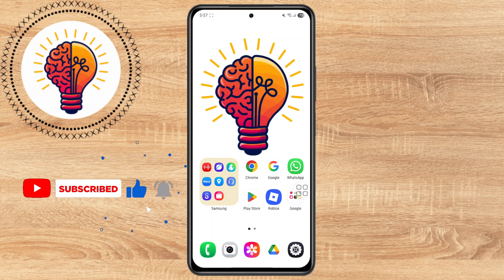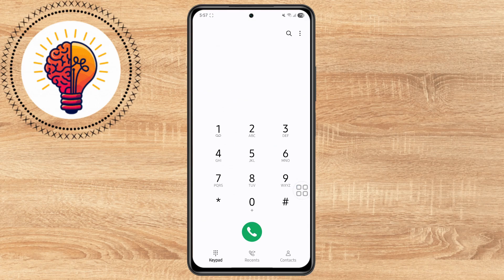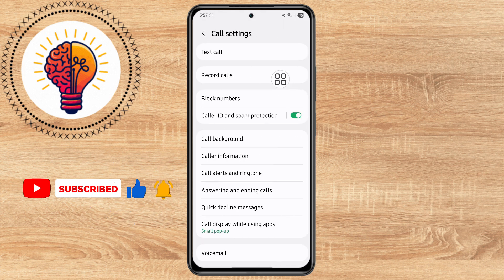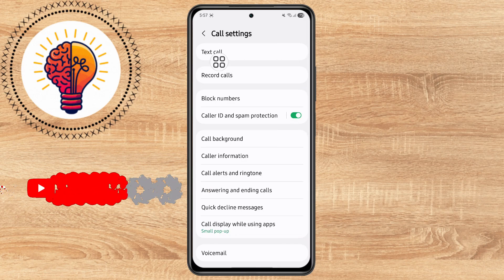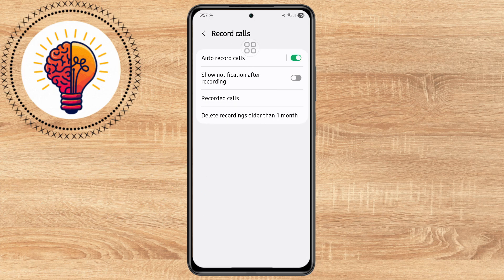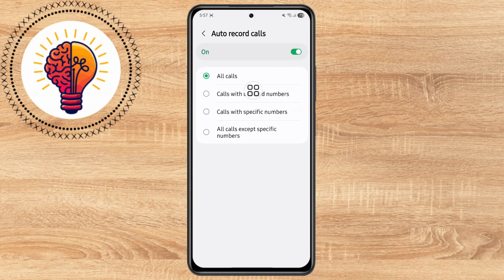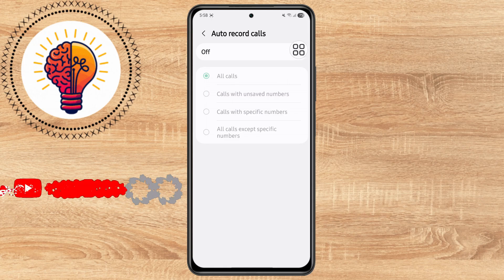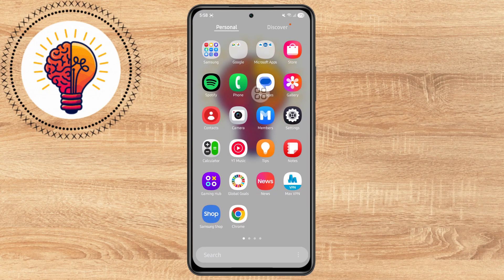How To Stop Call Recording on Samsung Galaxy A14 2025 | Easy & Quick Guide!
In this video, you'll learn how to stop call recording on your Samsung Galaxy A14 in 2025. Whether you want to protect your privacy or disable automatic recording features, this step-by-step guide makes it simple and straightforward.

We’ll walk you through the exact settings to change on your Samsung Galaxy A14 so you can stop unwanted call recordings instantly. This tutorial covers everything from disabling call recording apps to adjusting system permissions, ensuring your calls stay private.